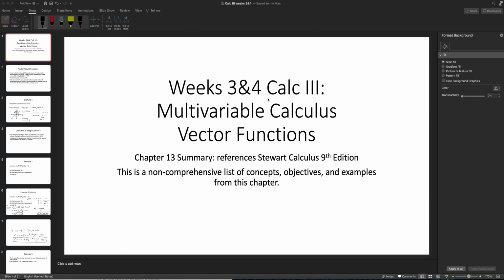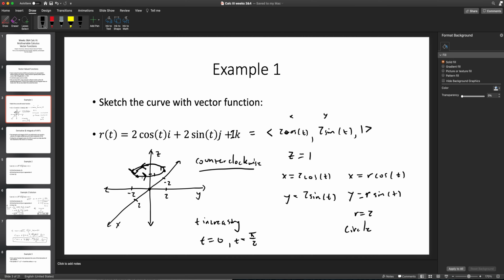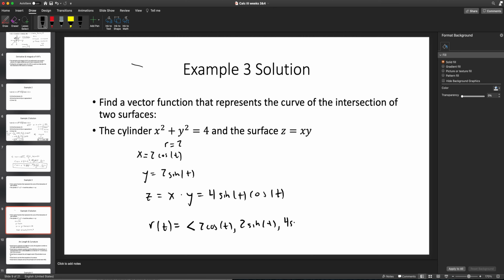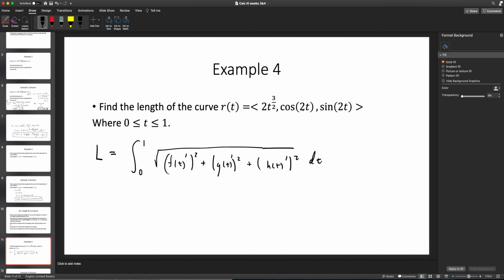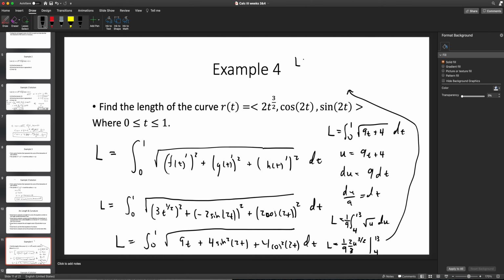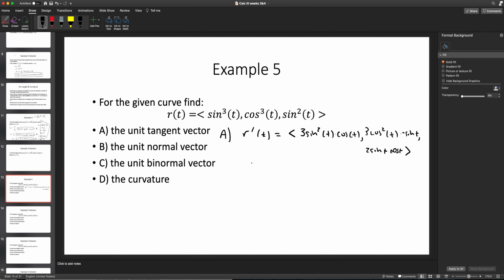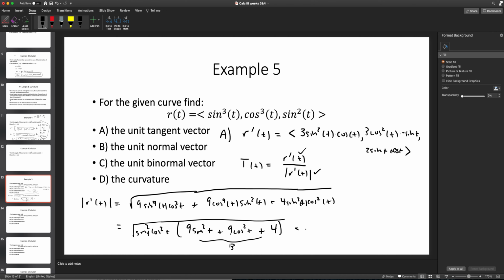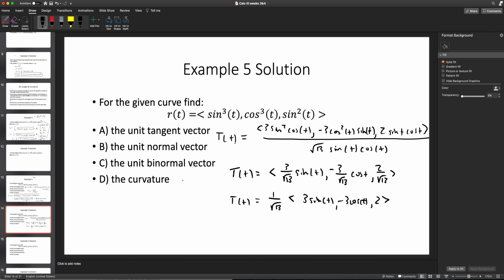Calc III Weeks 3&4 Part I